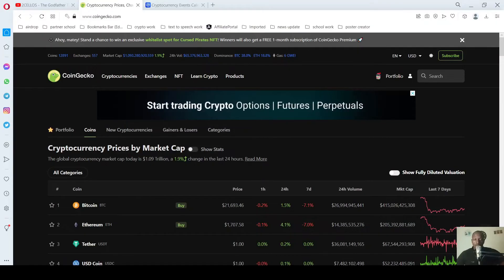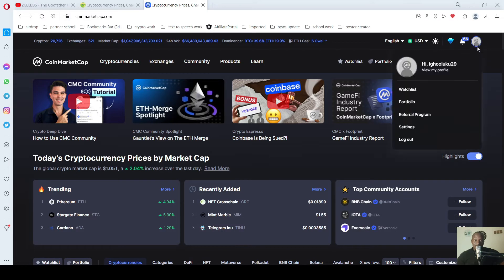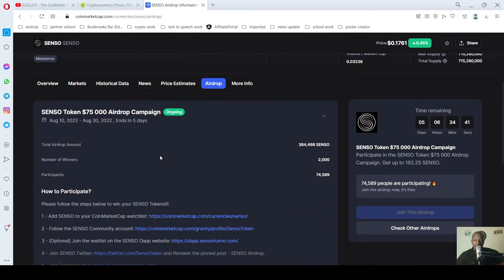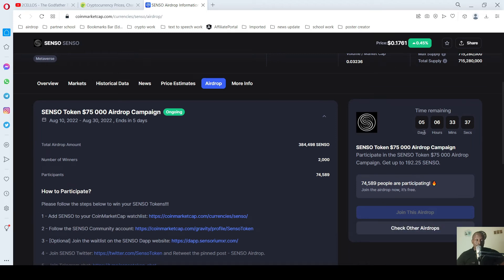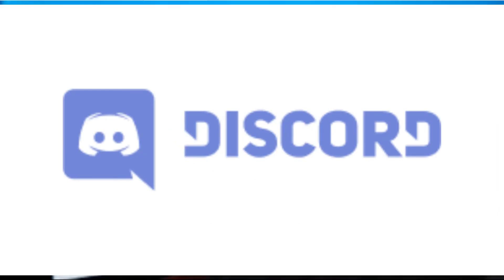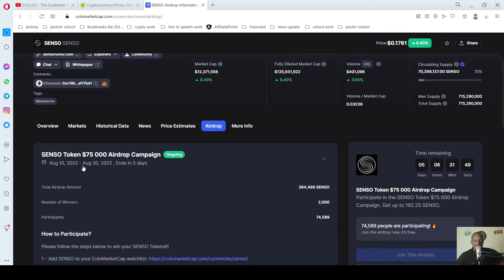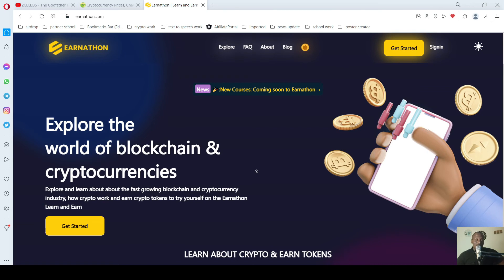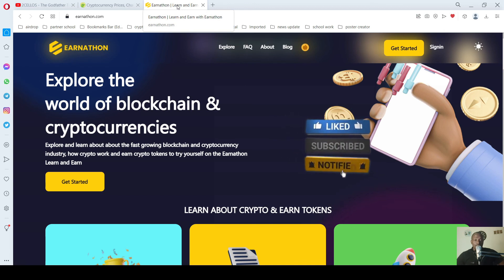HOW TO START MAKING MONEY ON AIRDROP